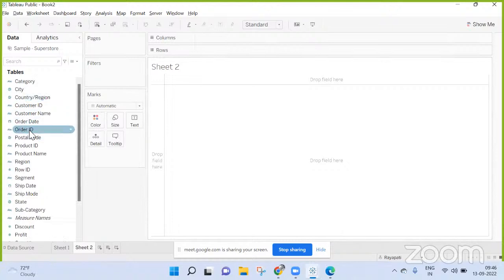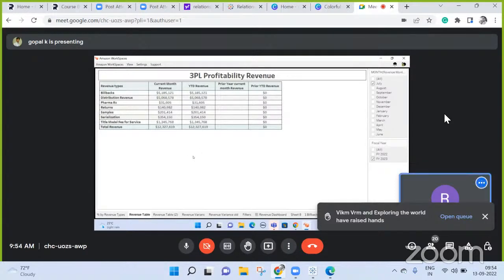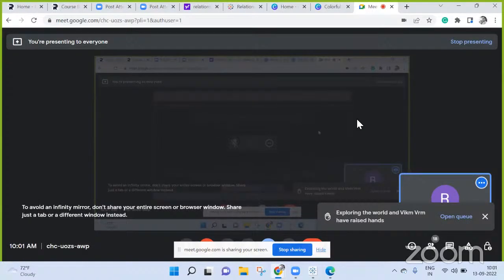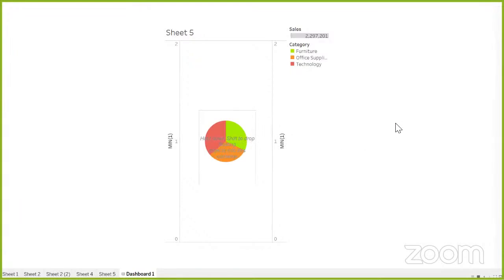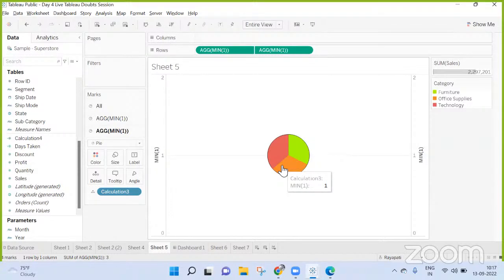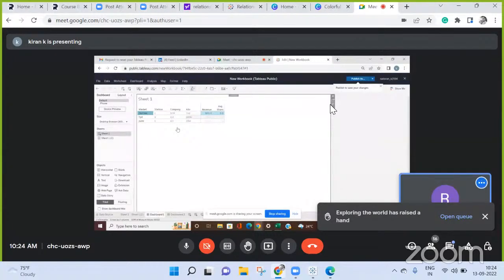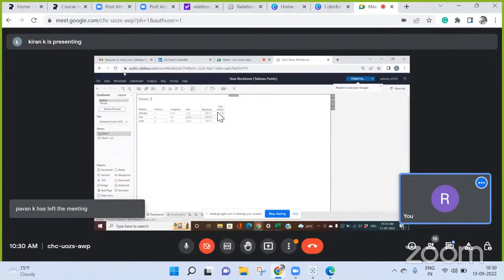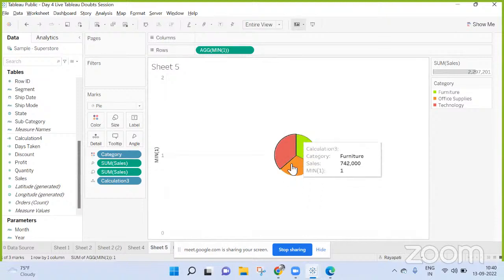Free Tableau Daily Live Doubts Session Day 4 | Rayapati Analytics | Tableau Training